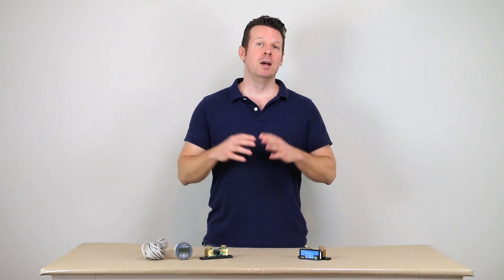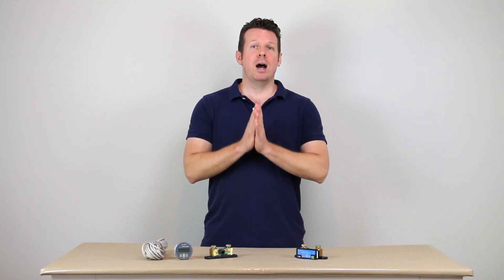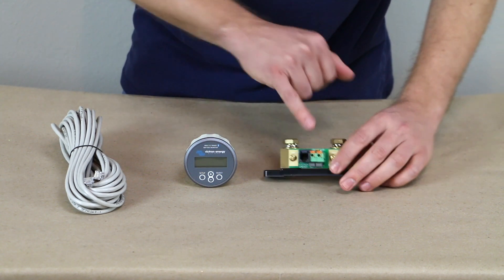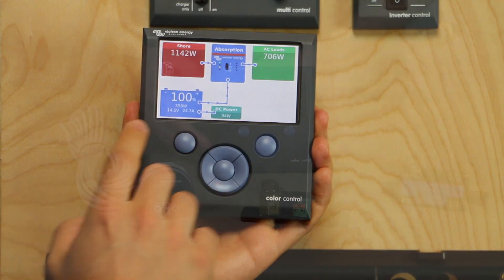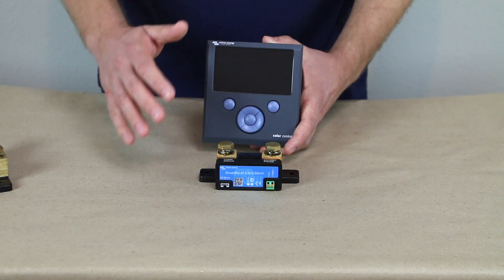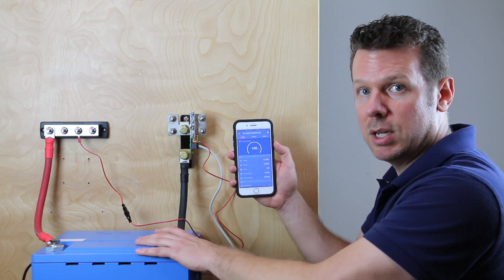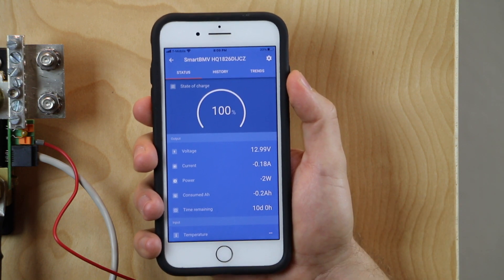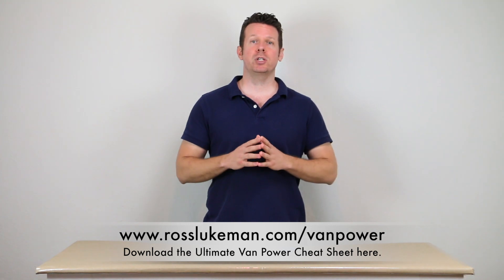The Best Battery Monitor for a Van Conversion | Victron SmartShunt vs BMV-712 Smart